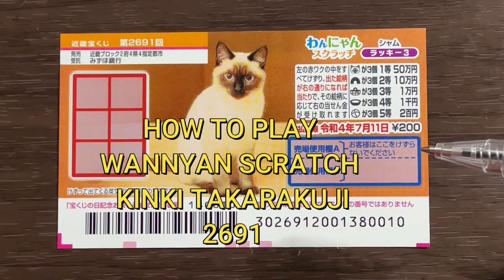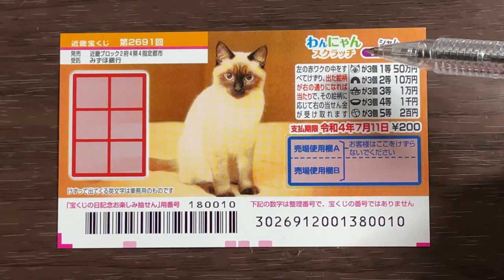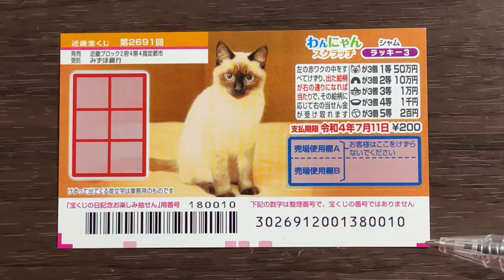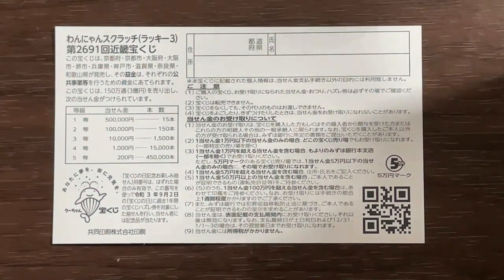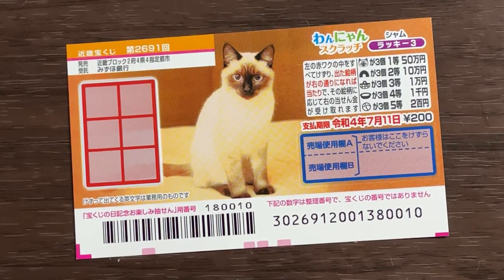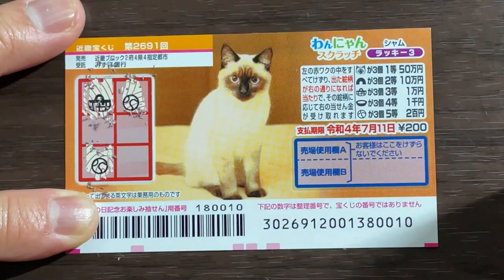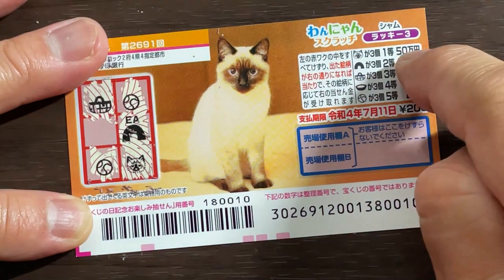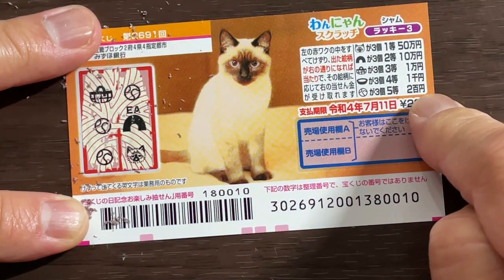How to play Wannyan 2691-50万円 - NEW KINKI TAKARAKUJI SCRATCH